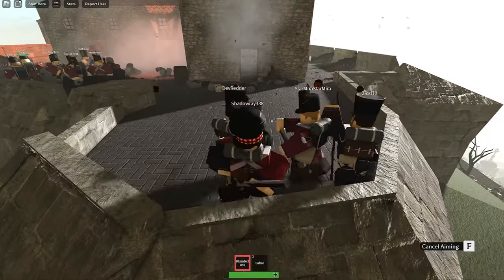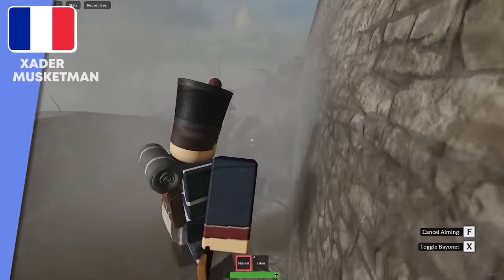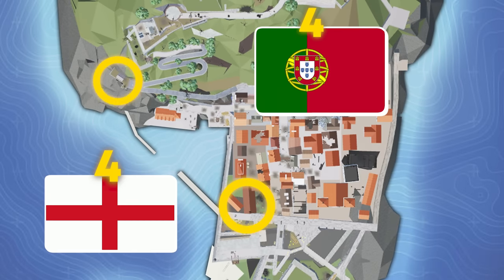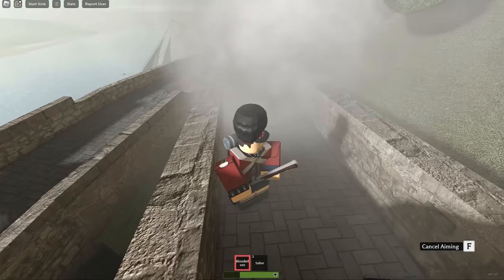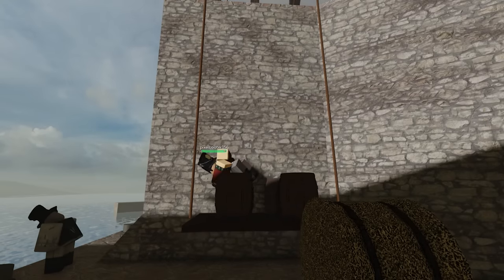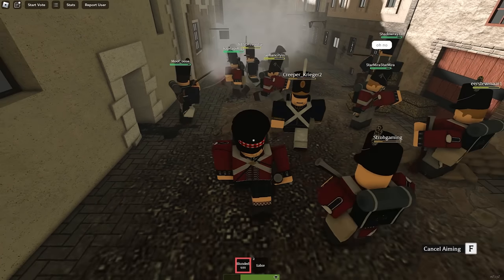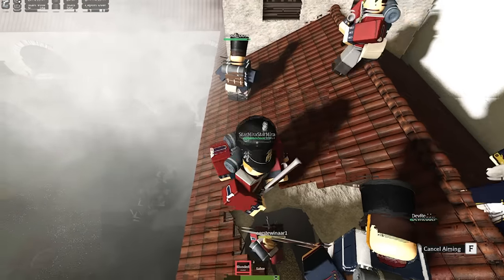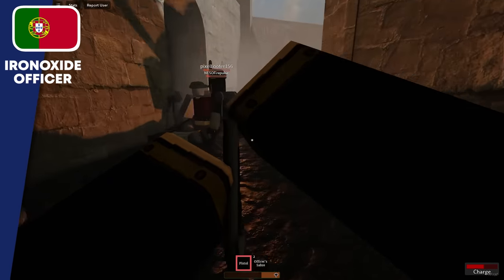Surviving the ZOMBIE APOCALYPSE in Roblox Guts and Blackpowder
Thanks to @mad_hhhh for making the cinematic intro!

Thanks to @Fezezen for helping assets and comms!

Not quite in time for a Halloween roblox zombie apocalypse survival, me and the scots guard try to escape the roblox guts and blackpowder san sebatian map. Zombie roblox games meet roblox war game as this roblox napoleonic wars experience takes place in a napoloenic zombie apocalypse. I haven't played many roblox zombie games, but this new roblox guts and blackpowder update and the san sebastian fortress map are incredible, can we survive this guts and blackpowder roblox gameplay? I normally does roblox war games, but if you want to see more roblox zombie games, zombie roblox survivals or just roblox zombies in any way shape or form, let me know below! Also thanks to the roblox guts & blackpowder develop for helping us contact the creator of the roblox cinematic for the roblox guts and blackpowder animation cinematic that we have, it's insanely good!

Guts & Blackpowder is a game taking place during the Napoleonic Wars with the undead zombie masses rising from the ground. A group of survivors must hold out against the horde, only armed with muskets and swords.

Title: Surviving the ZOMBIE APOCALYPSE in Roblox Guts and Blackpowder